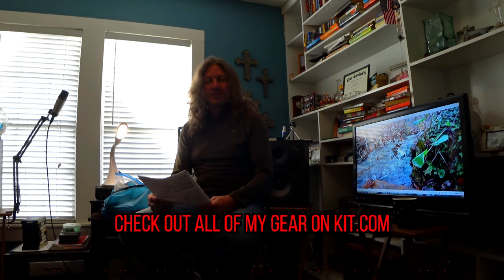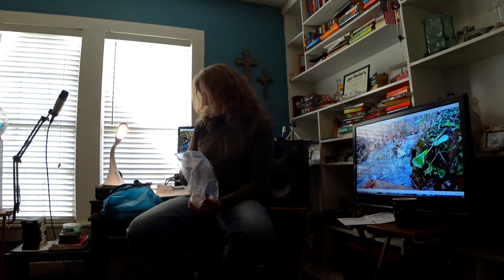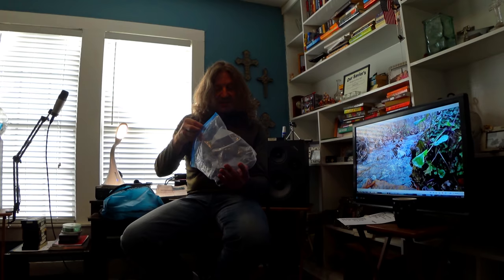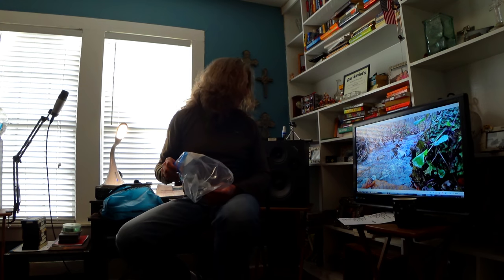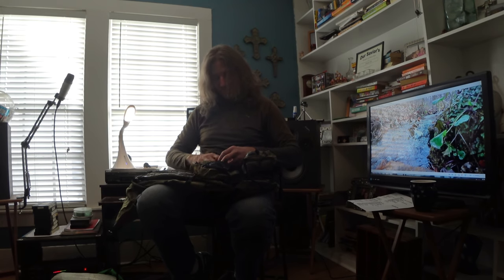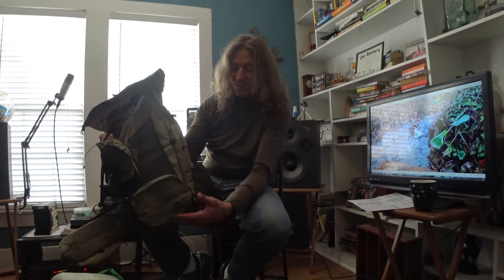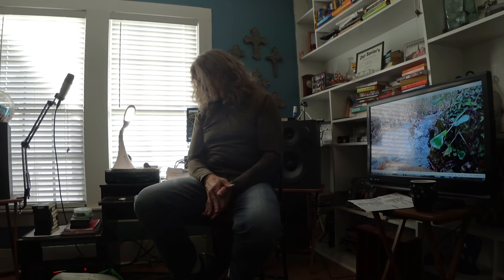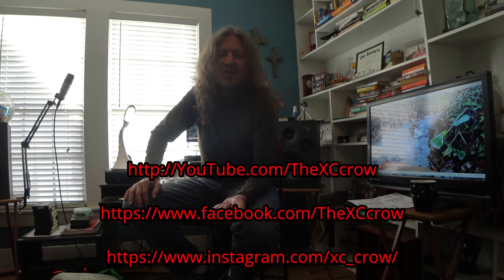Ozark Trail Thru-Hike Gear List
Here is an overview of all of the gear I carried on my 2018 Ozark Trail Thru- Hike. You can go to kit.com from the link below and see all of my gear or you can click on the Amazon link next to each item if you want to check it out.

Anker battery charger - 8.7 ozs

Gorilla Pod - 1.8 ozs

Sony Action Camera - 3.9 ozs

Sony Underwater Case - 2.9 ozs (Comes with the Camera)

Sony Camera Batteries w/case and charger - 3.2 ozs

Sony Lens Cap - 0.8 ozs

Flashlight - 2.1 ozs

Flashlight Battery - 0.6 ozs

StickPic - 0.4 ozs

Samsung Prime J7 w/case - 8.7 ozs

Toaks Mug - 2.7 ozs

Toaks Spoon - 0.7

BRS Stove - 1 oz

Granite Gear 16 Liter bag

Outdoor Research Rain Jacket - 6.4 ozs

EuroSCHIRM Liteflex Umbrella - 8.1

Duece of Spades - 0.5 ozs

Sawyer Mini - 2 ozs

Sawyer Bag - 1.4 ozs (Comes with Sawyer filter)

Injinji Toe Socks - 3.4 ozs

Ex-Officio Underwear - 2.5 ozs

Balaclava - 1.8 ozs

Patagonia Puffy Jacket - 12.3 ozs

Hiking T-Shirt - 5.3 ozs

Altra Olympus

A newer version of Olympus

Black Diamond Trekking Poles - 20.4 ozs

Thermarest Neo-Lite Pad - 16.4 ozs

Roxant Monocular - 1.4 ozs

Capilene Sleep Pants - 5.4 ozs
Capilene Sleep Shirt - 5.8 ozs
Sleep Socks - 2.5
Lighter - 0.5
Toothpaste/Brush - 1.2 ozs
Macro lenses - 0.4 ozs
Whistle - 1 oz
Multi-Tool - 2.7 ozs
1st Aid Kit - 1.5 ozs